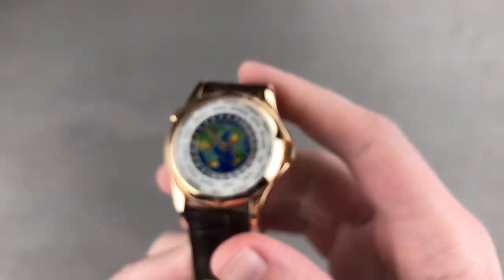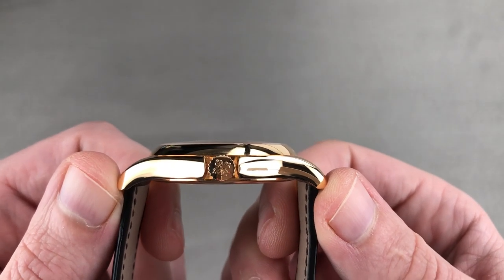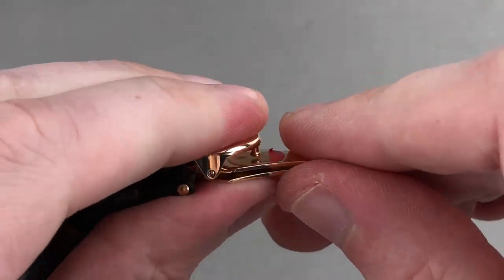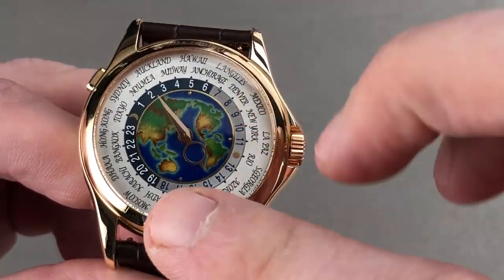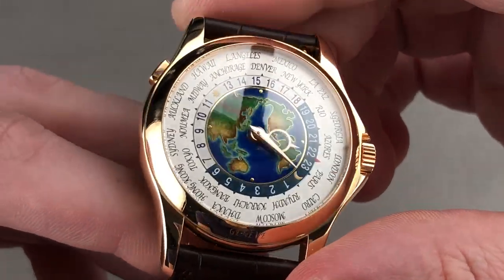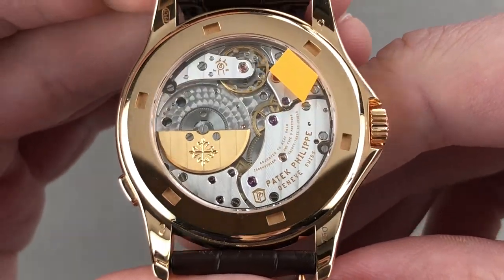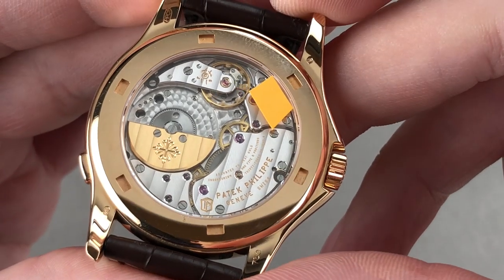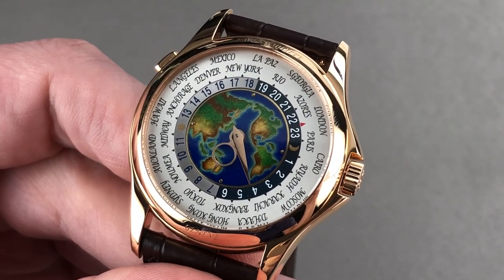Patek Philippe World Time 5131R-001 Asia-Pacific Cloisonne Dial Patek Philippe Watch Review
The Patek Philippe Complications World Time 5131R-001 is encased in 39.5mm of 18k rose gold surrounding a silver dial with Asia-Pacific Cloisonne enamel center on a brown alligator strap. Features of this Patek Philippe Complications World Time include hours, minutes and world time.

For complete details, watch the full Patek Philippe Complications World Time review by Tim Mosso!